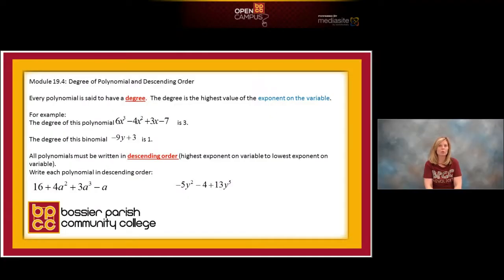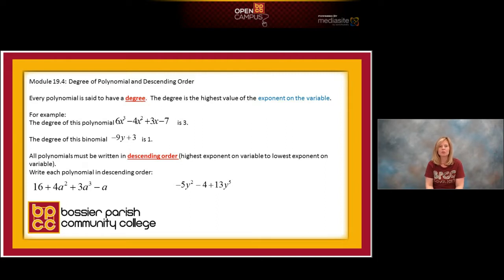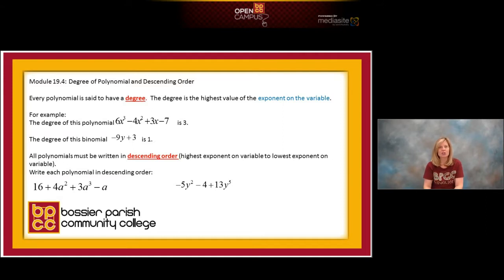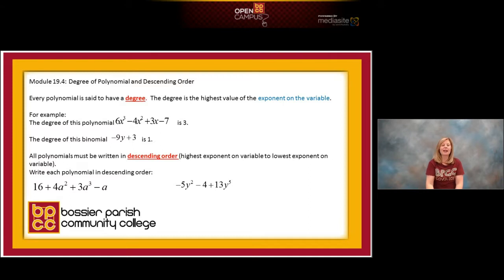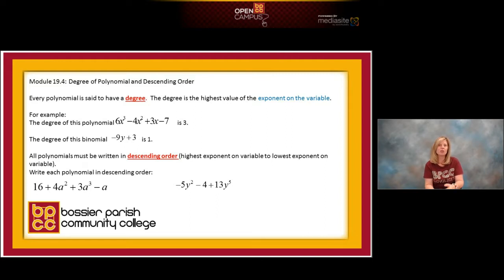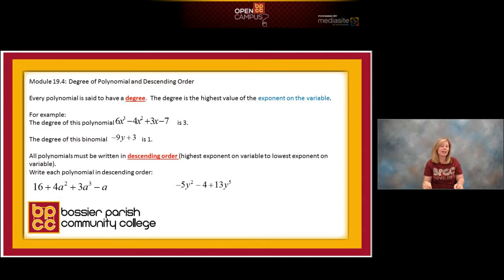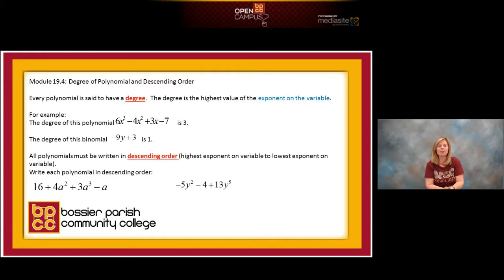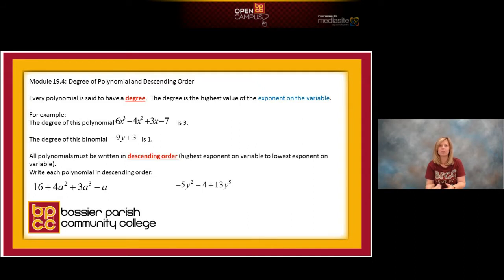Module 19 4A Degree of Polynomial and Descending Order